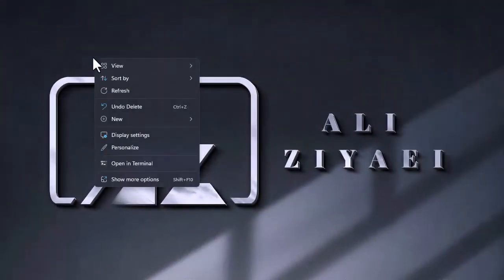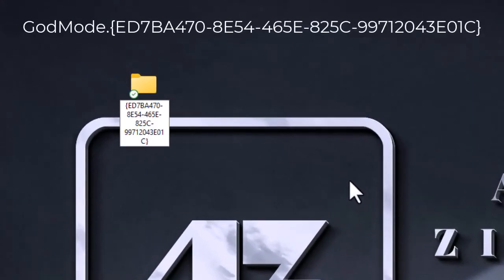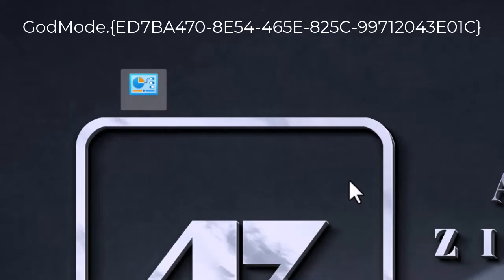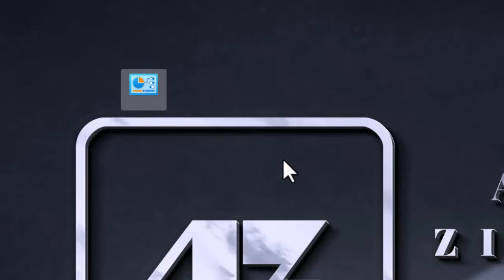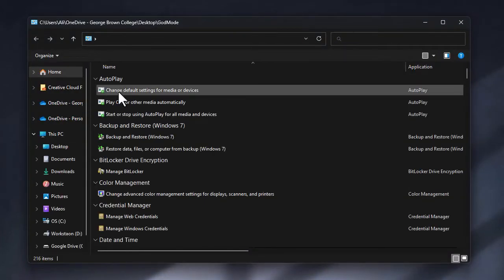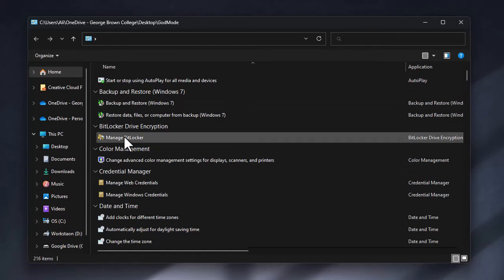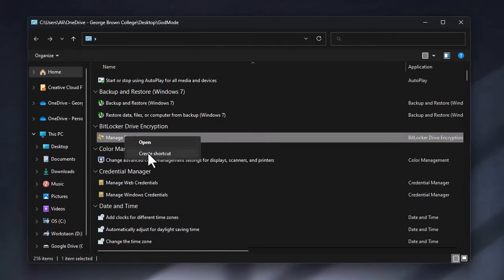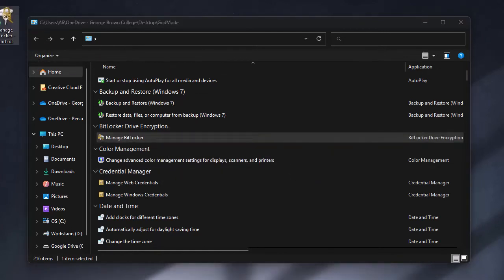How to centrally manage all Windows Features and Settings using Windows God Mode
By the introduction of Windows 10, Microsoft started to remove settings from Control Panel, and place them in Windows Settings. Until the move is complete in the next few years, you always have to search for your tool or remember where to find them.
In addition, many administrators and users, like to use the easy to consume consoles for their day-to-day administrative tasks.
The answer to all the concerns and questions above, is Windows GODMode.
Windows GODMode is a central location for all windows settings and configurations.
You can enable, delete, and recreate it at any time, and it wont even take a minute.
Moreover, it is worth mentioning, that the process is the same for both windows 10 and 11.
You just need to right click on your desktop or anywhere else on your computer and create a new folder.
Then rename the folder and use this value:
GodMode.{ED7BA470-8E54-465E-825C-99712043E01C}
You should use exact value.
Once you rename the folder you will notice that the icon of your folder will transform.
By opening this panel, you can see you have access to all the settings inside your computer. 216 settings to be precise.

⌚ Timestamps:
00:00 Introduction
00:58 What is Windows God Mode?
01:25 Enable Windows God Mode
01:56 Create Shortcut
02:07 Delete and Re-Create